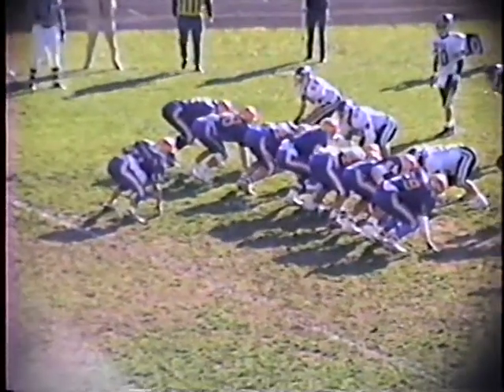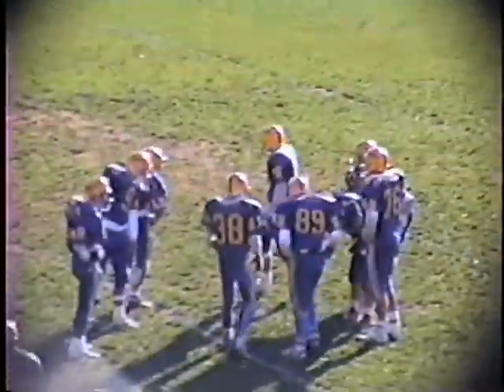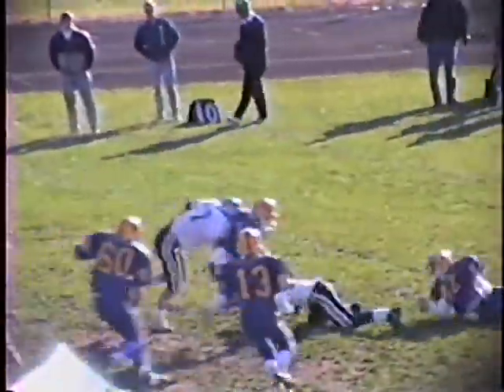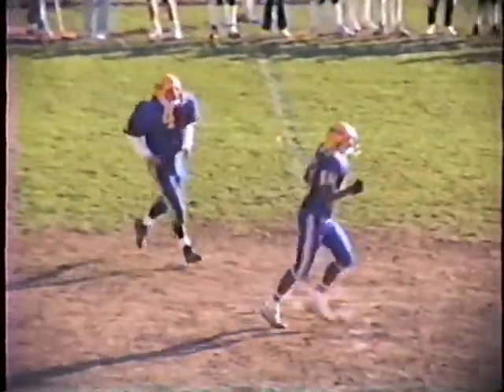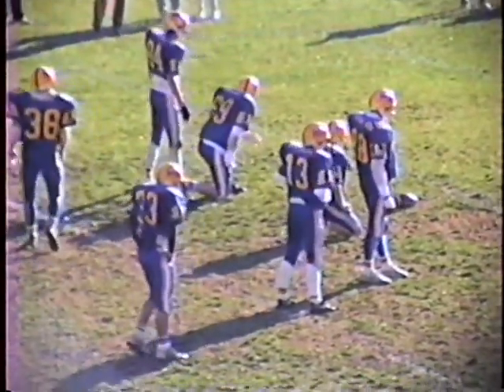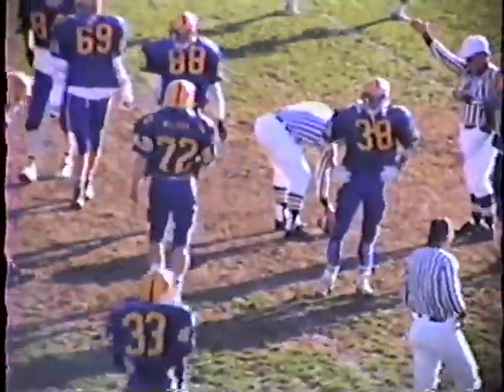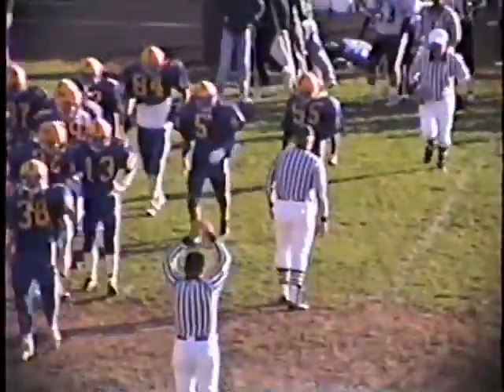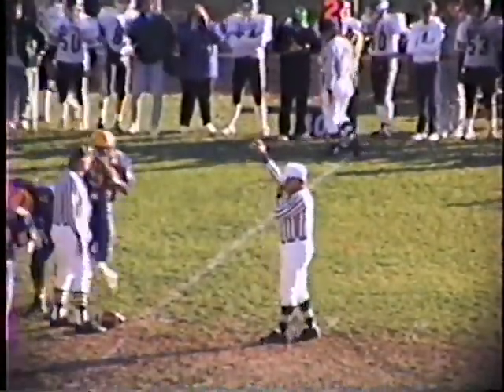JBS vs. Warsaw--1989, pt. 6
John Burroughs vs. Warsaw--1989, part 6